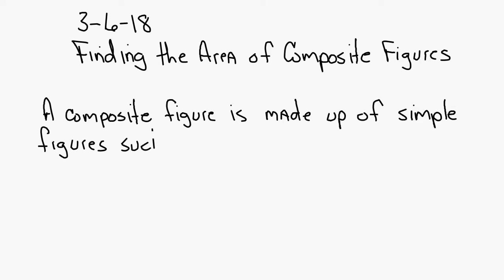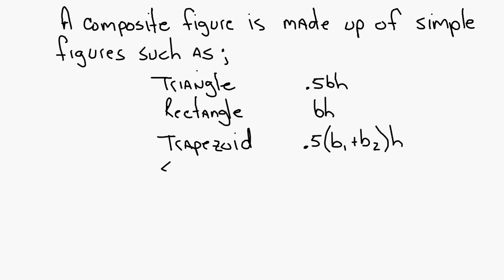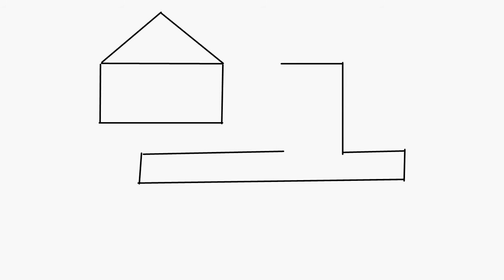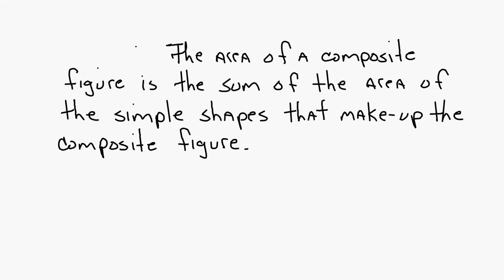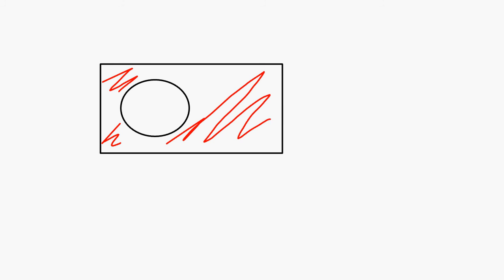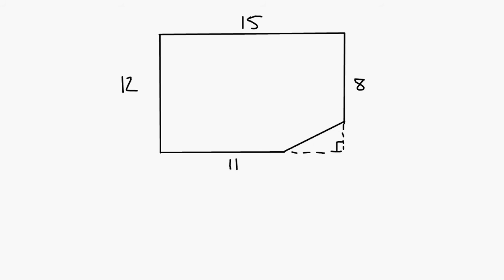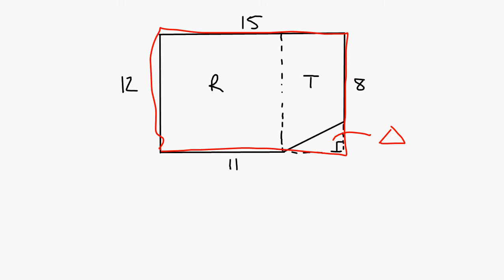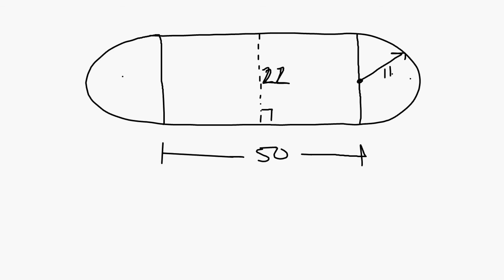Geo 03 06 18